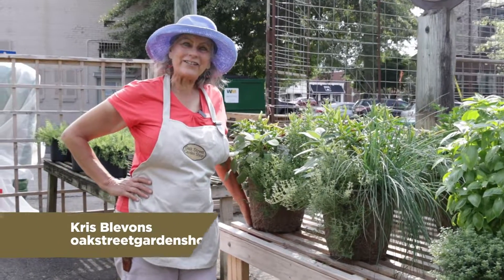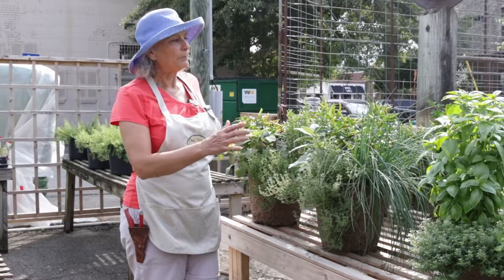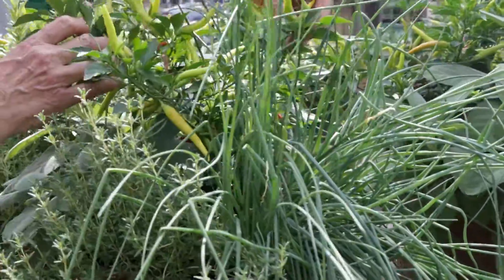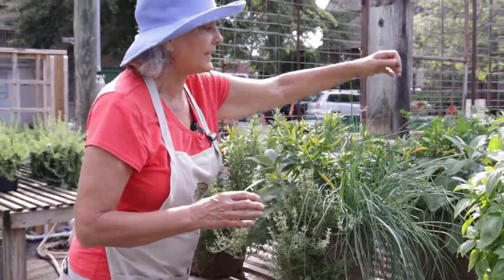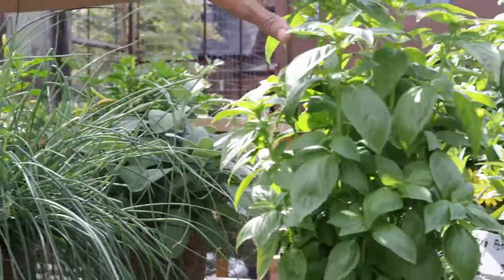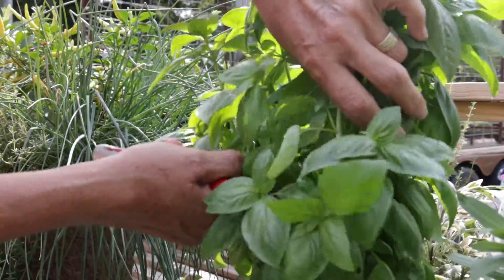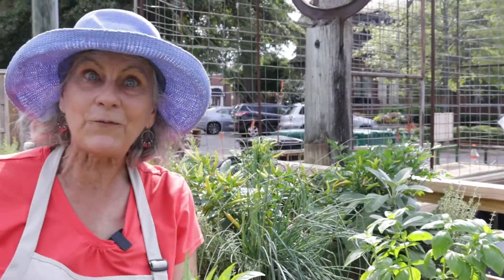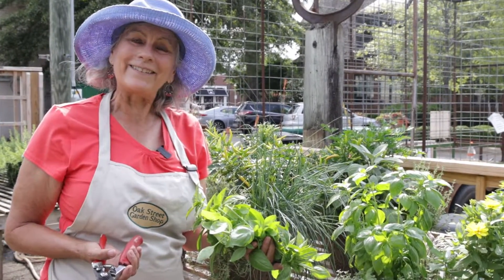Herbal Planters Made Just for You!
More Basil for more Pesto! You'll absolutely love them!